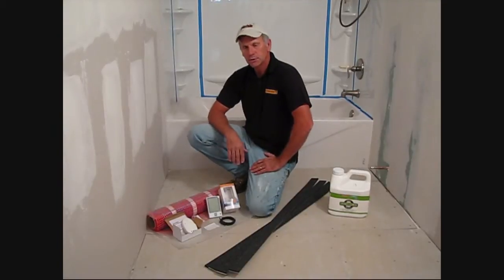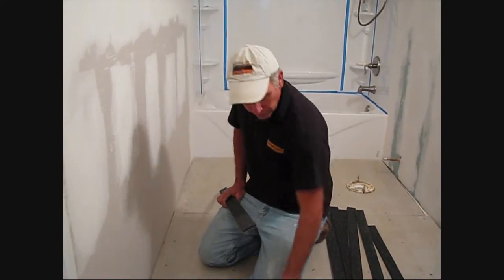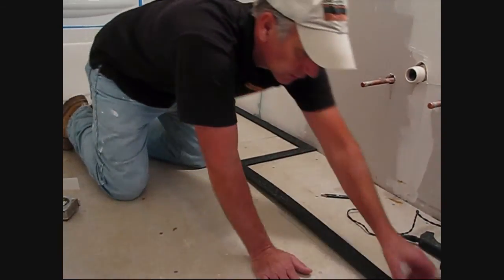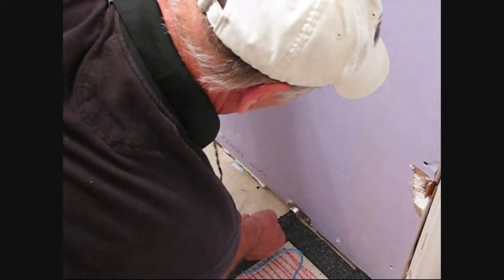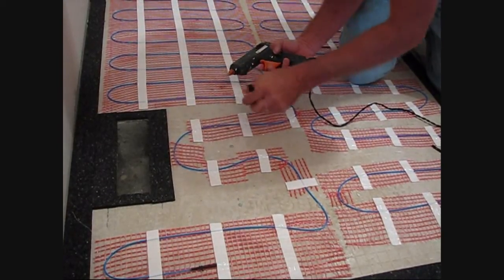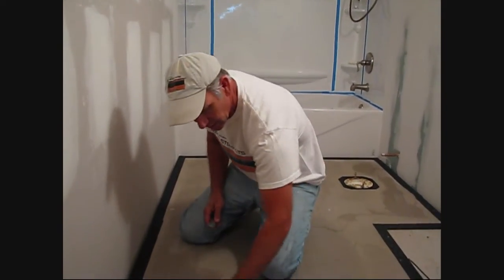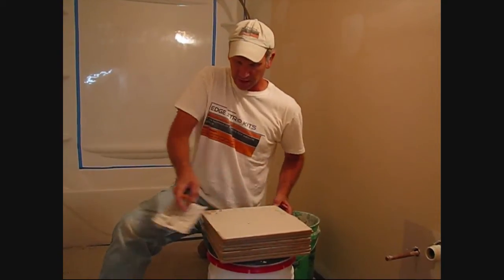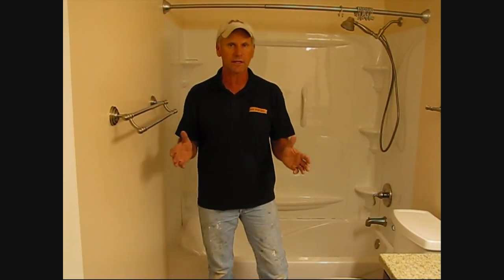Using Edge Strip Kits to Install Warmzone Radiant Floor Heat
This video shows an install of WARMZONE electric floor warming system using Edge Strip Kits and self-leveling underlayment (SLU).

By using the Edge Strip kits, the SLU is contained inside the desired area. A strip used at the door opening protects the SLU from escaping into the adjacent areas.This installation method produces a flat tile surface with the heating wire completely protected from damage during the tile installation stage.